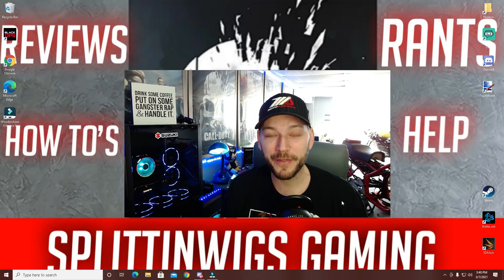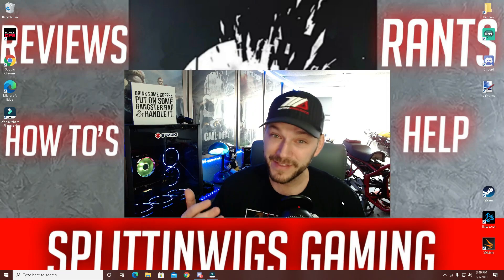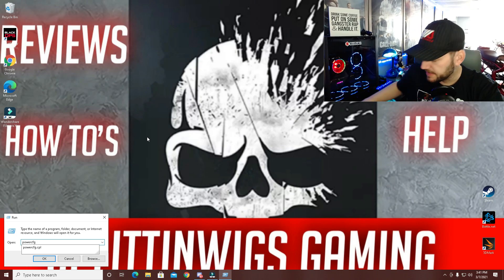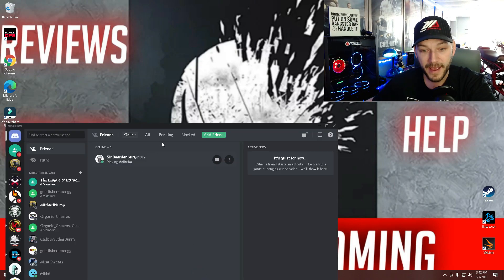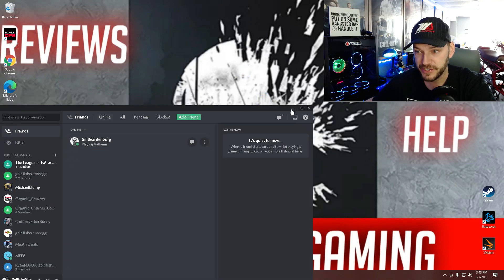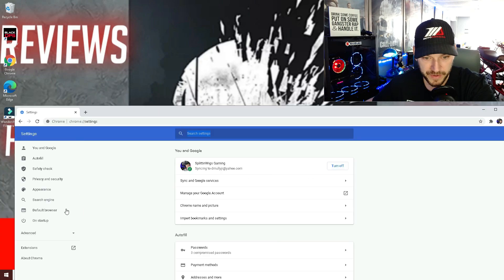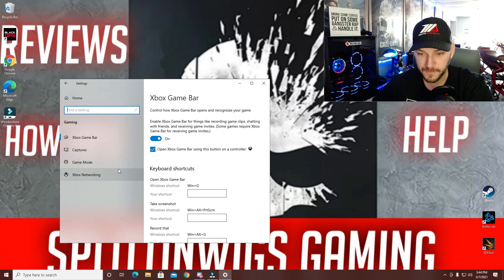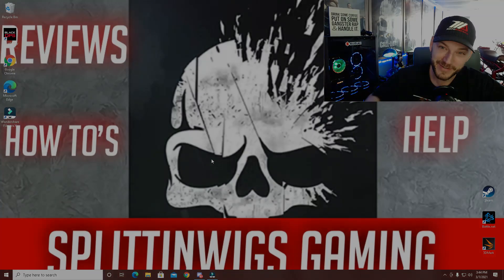Warzone Packet Loss Fix and Gain 9-12 FPS! Easy PC Settings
In this video I show you a quick way to fix Warzone Packet Loss and gain about 10 FPS. Packet Loss has been getting worse and worse in Warzone. This will help fix it and help your PC run the game in general!